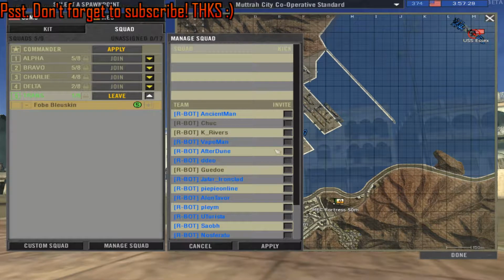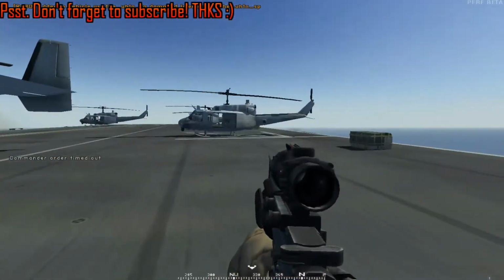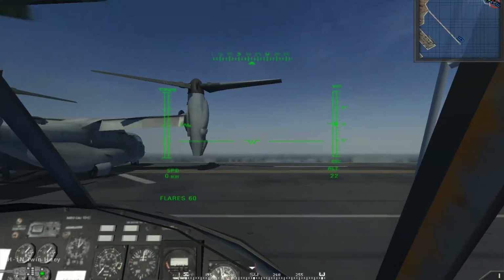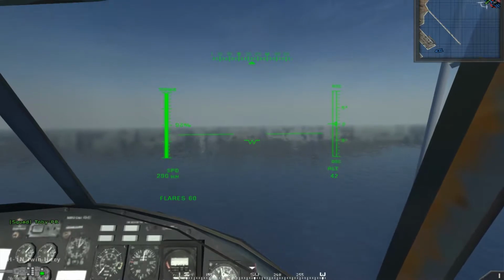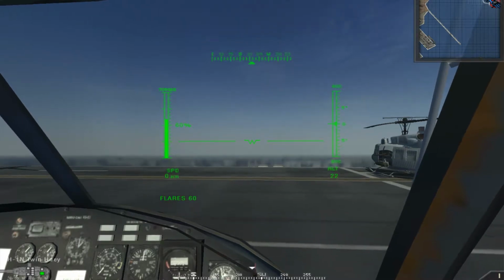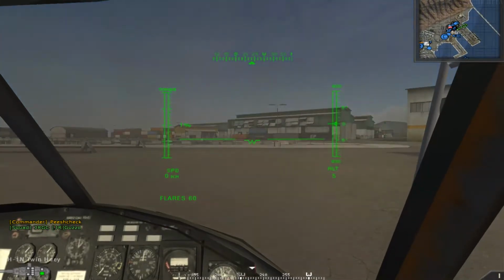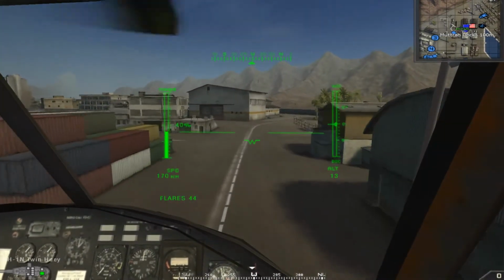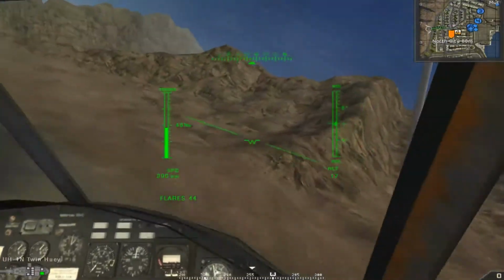HOW TO FLY HELI Project Reality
In this video I try my best to explain how to fly a heli in Project Reality.
I hope it helps you guys!
Tagname: Fobe Bleuskin